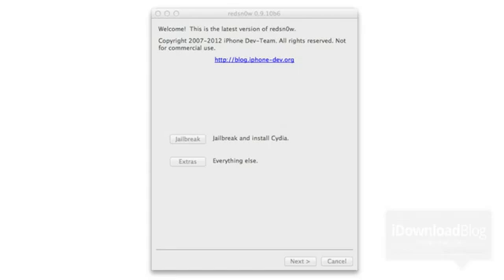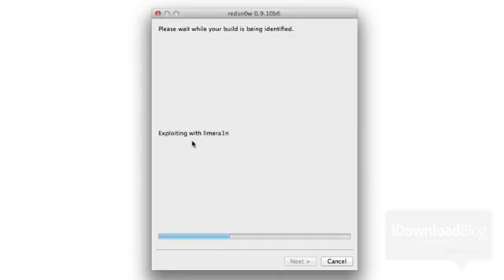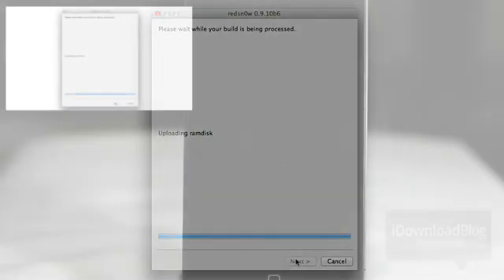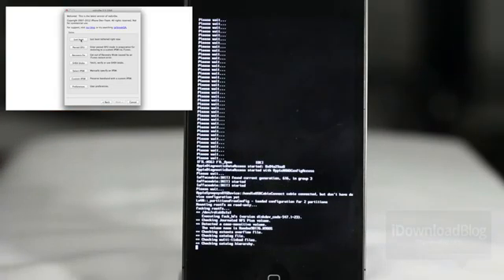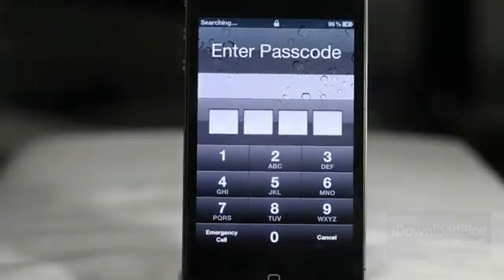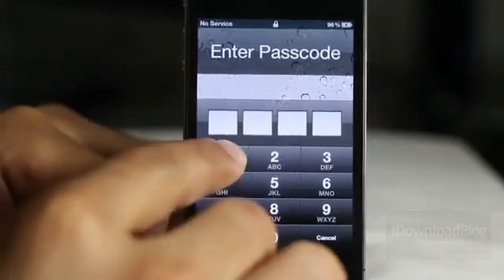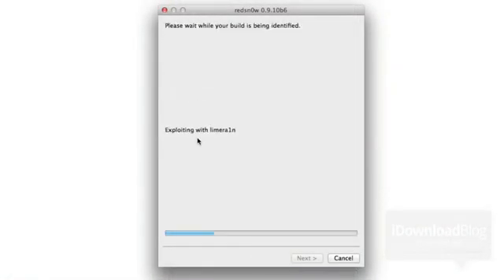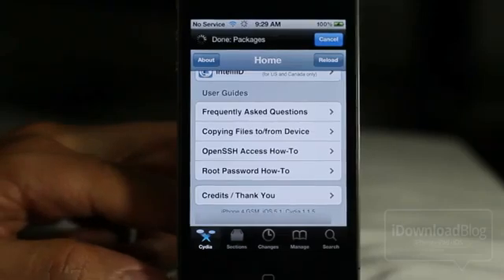جليبريك 5.1 مقيد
طريقه تركيب جيلبريك مقيد للايفون
iphone 4 ipad 1